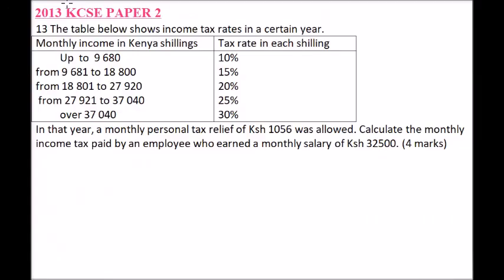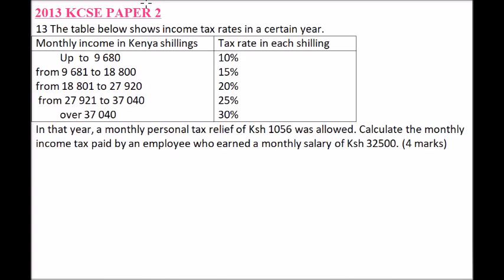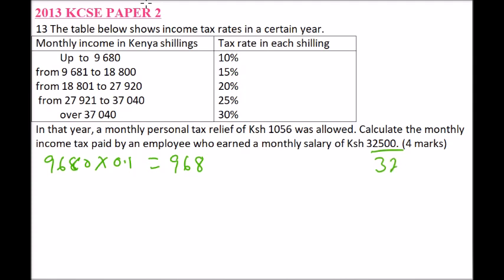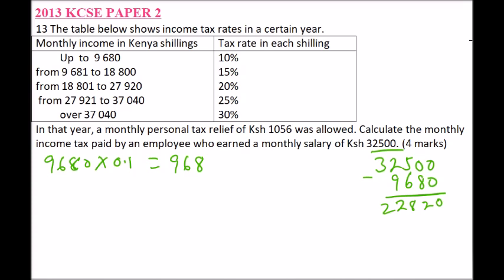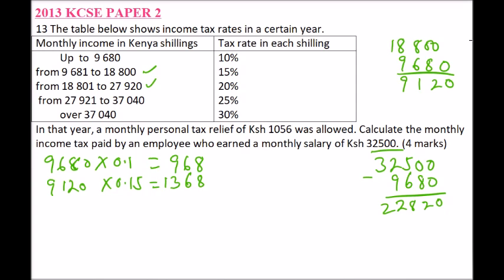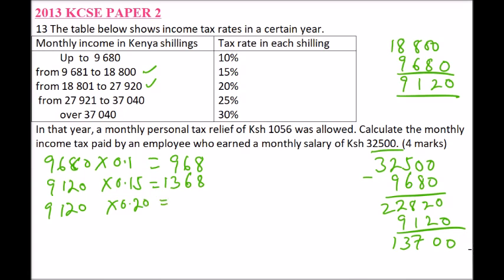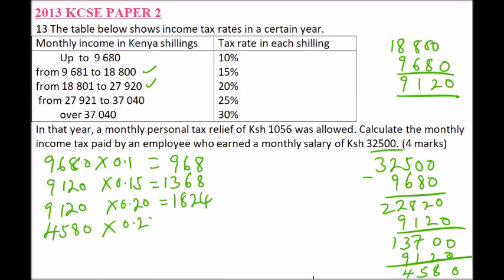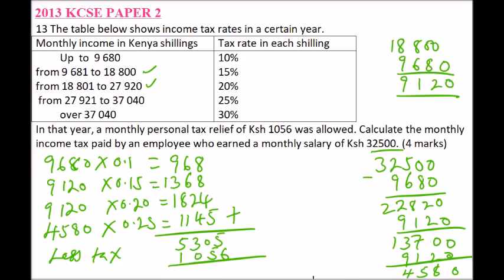2013 KCSE MATHEMATICS PAPER 2 QUESTION 13